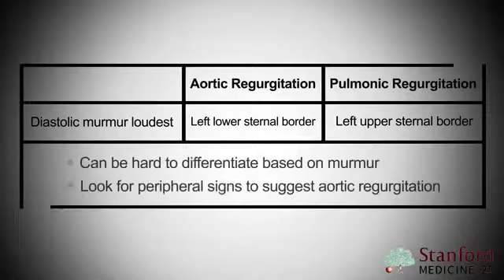Stanford Medicine approach to Murmurs